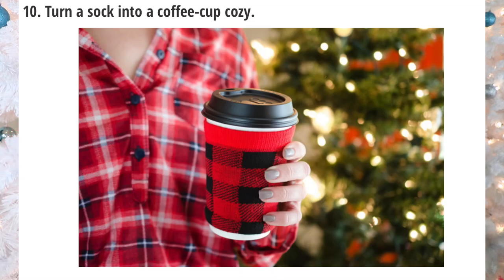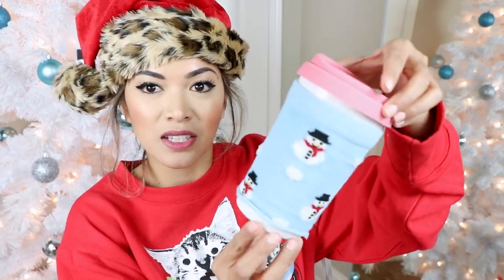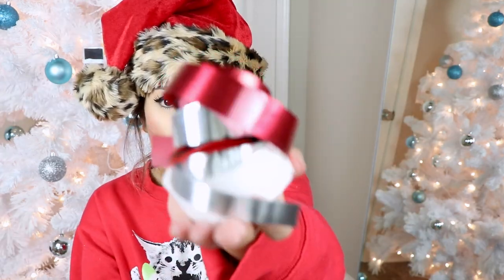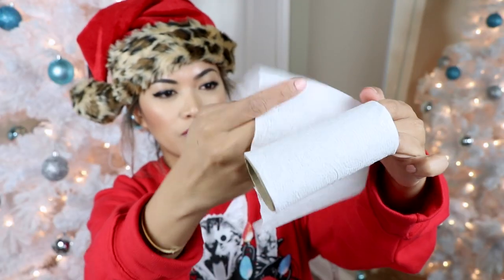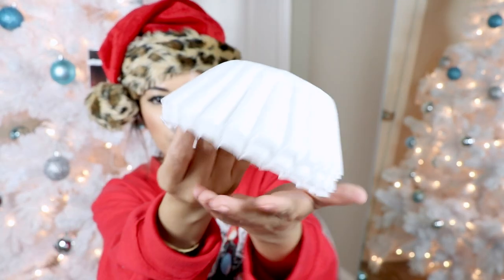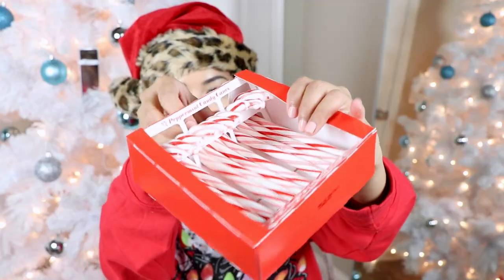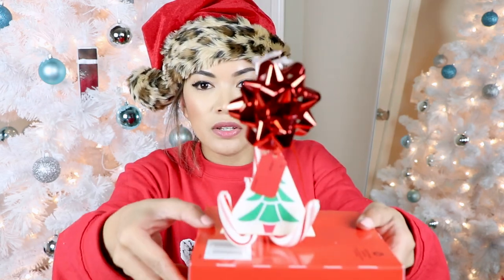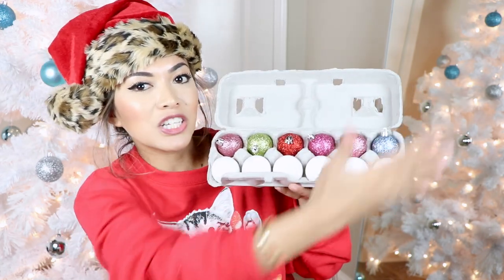PINTEREST HACKS TESTED! Christmas Edition!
Pinterest Hacks Tested CHRISTMAS EDITION! Some of 'em are so shocking to me haha!

If you’ve made it this far and you are reading THIS, copy and paste this below, "GIGI HADID WATCHED THIS VIDEO!" to confuse the heck out of everyone who didn’t read this LOL.

ps: I love you more the sushi and starbucks.